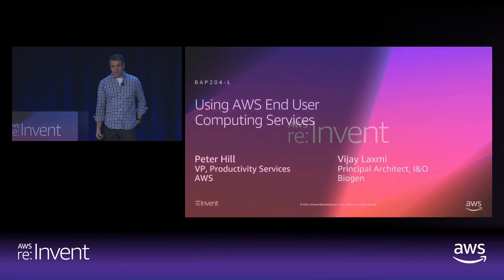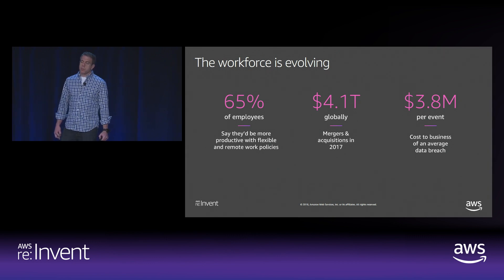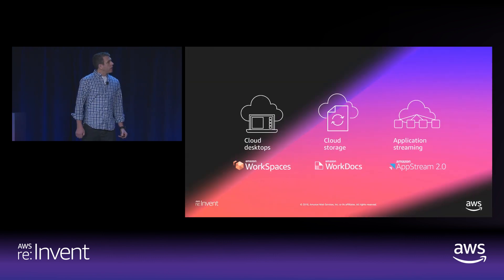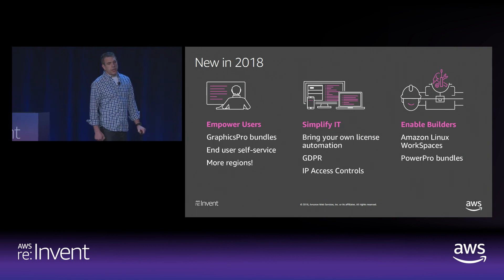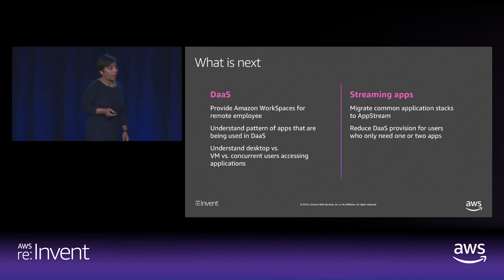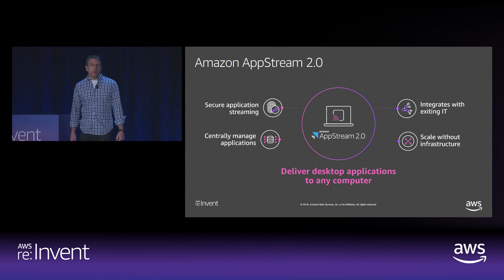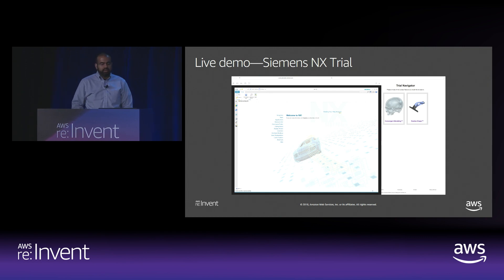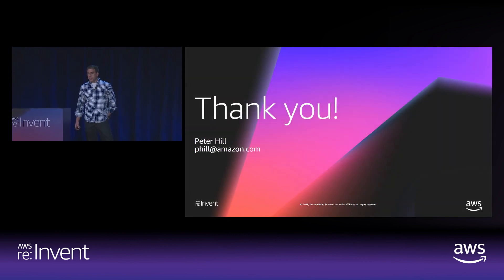AWS re:Invent 2018: Using AWS End User Computing Services for Your Modern Workforce (BAP204-L)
Tens of thousands of customers are moving their desktops and application infrastructure to the cloud to help IT be more efficient and help their employees be more productive. Join us to hear from AWS leaders and customers alike to learn about end user computing services from AWS. Get insights into how you can use these services. We discuss the most recent announcements from Amazon WorkSpaces and Amazon AppStream, and we explain how you can use AWS capabilities to deliver end user computing solutions for your organization. Complete Title: AWS re:Invent 2018: Leadership Session: Using AWS End User Computing Services for Your Modern Workforce (BAP204-L)